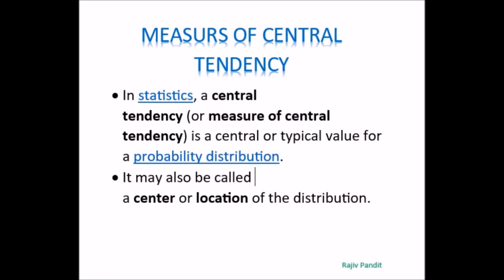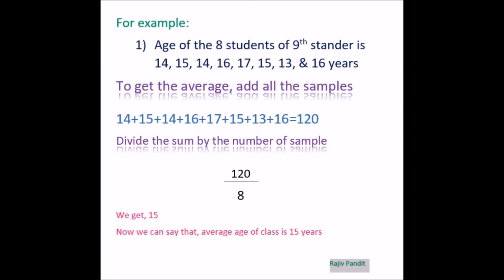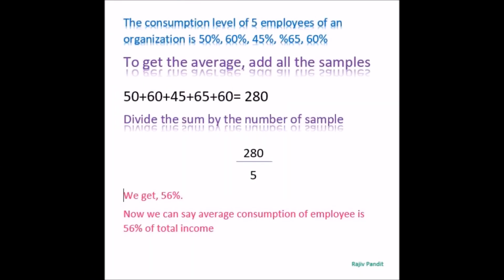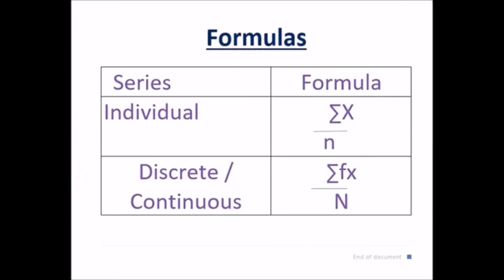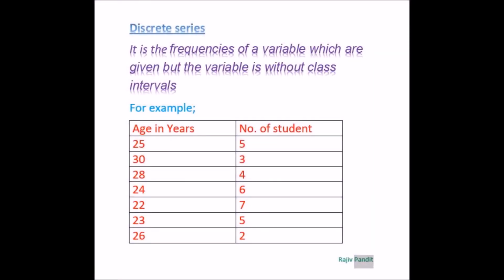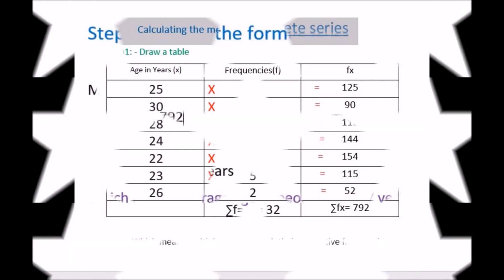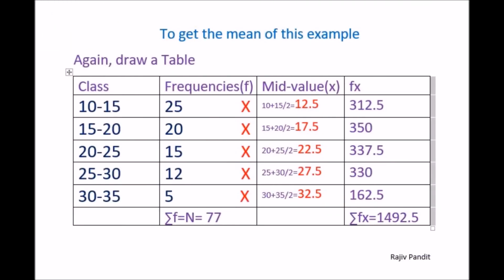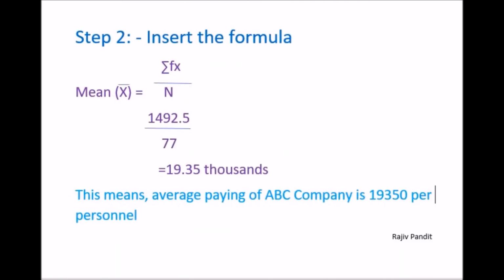Measures of central tendency Mean